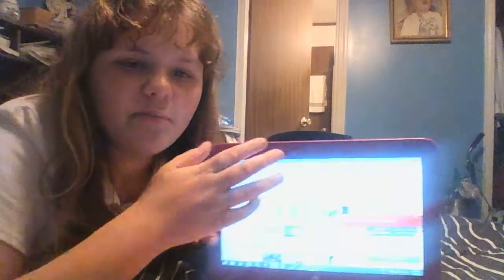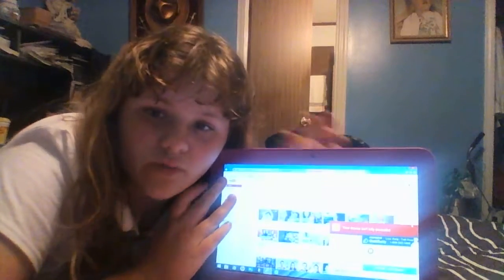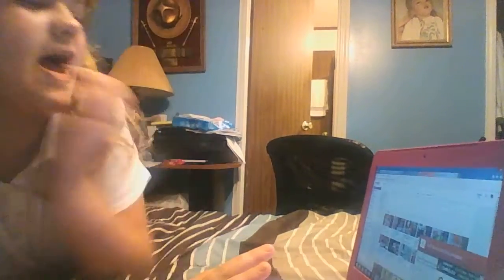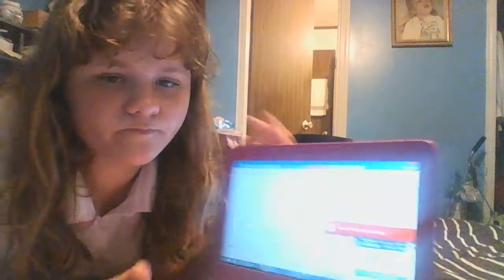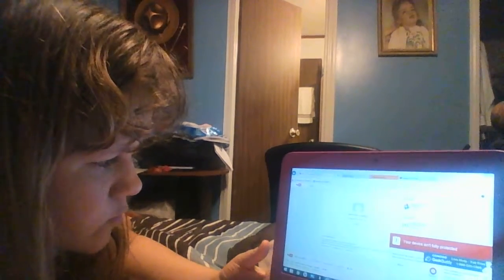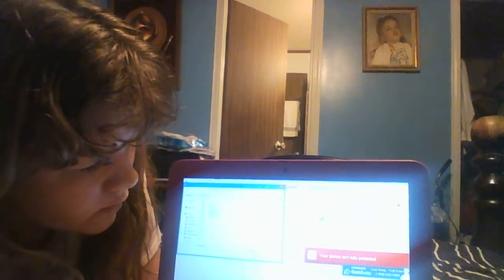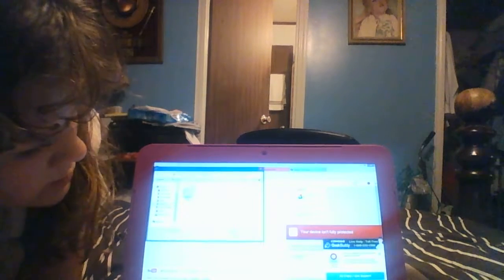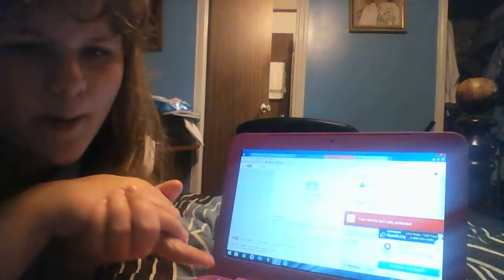how to post a video on youtube